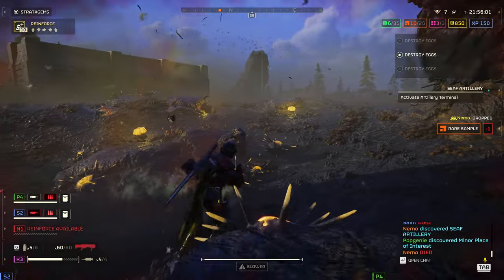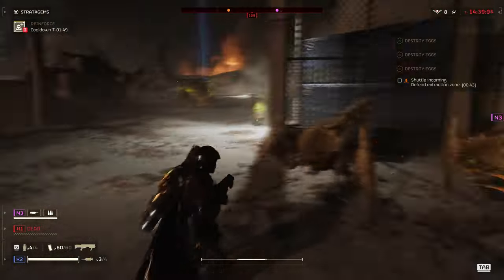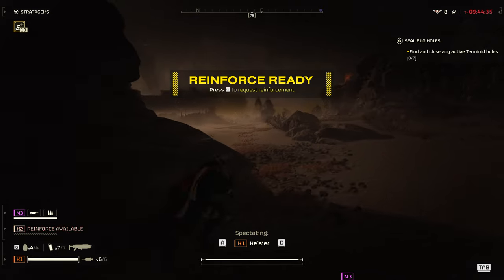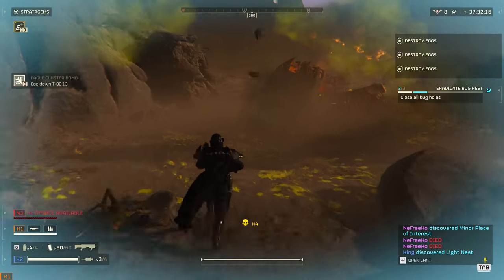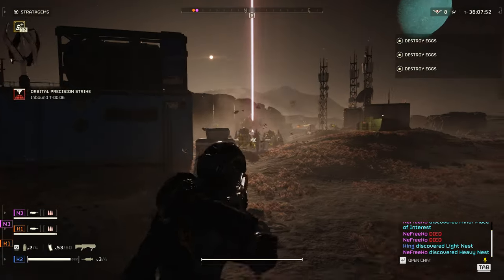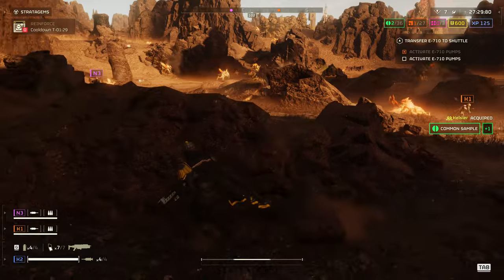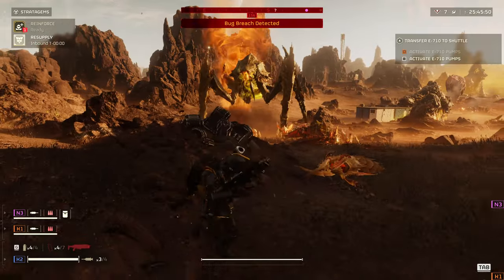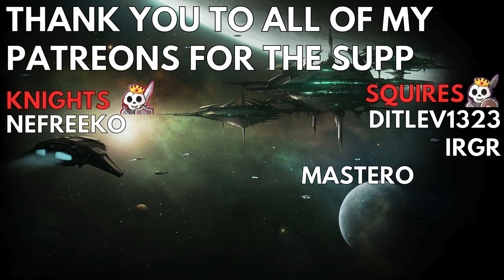Terminids - Helldivers Lore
This is what we know about the all the terminids bugs in Helldivers 2. Helldivers is a top-down shooter game developed by Arrowhead Game Studios and published by Sony Computer Entertainment. The game was released for PlayStation 3, PlayStation 4, and PlayStation Vita in March 2015. Helldivers 2 is a third-person shooter developed by Arrowhead Game Studios and published by Sony Interactive Entertainment. The game is the sequel to Helldivers, a 2015 top-down shooter. It was released for PlayStation 5 and Windows on 8 February 2024. My channel focuses primarly on a narrative or lore element of the game.

CHAPTERS
00:00 Intro
00:22 Terminid Background
01:22 Scavenger
03:29 Warrior
05:18 Hunter
06:43 Stalker
07:51 Bile Spewer
10:33 Brood Commander
12:08 Charger
14:00 Bile Titan

Channel Art Banner and Logo made by DamnDirtyCat - please find more of their work